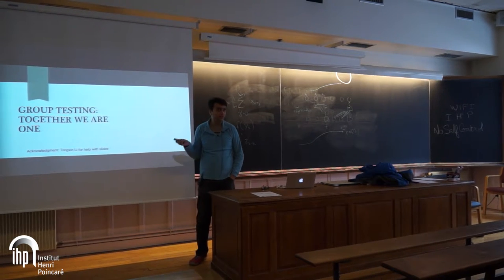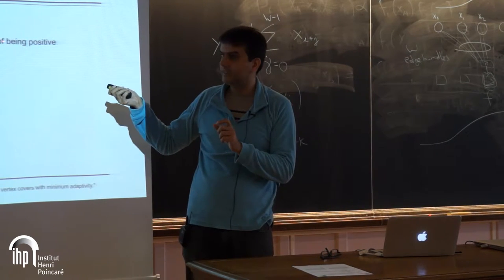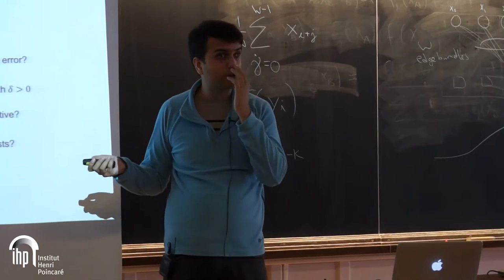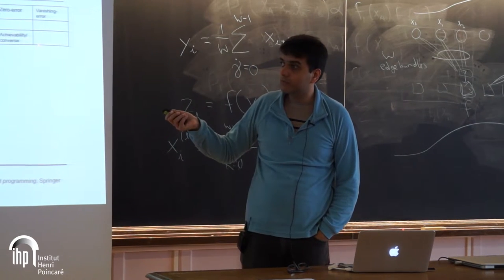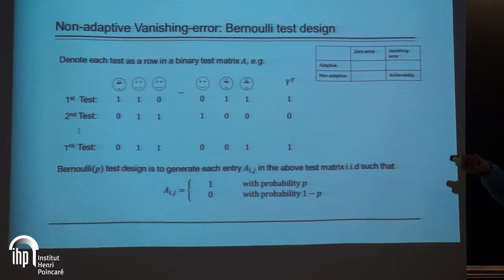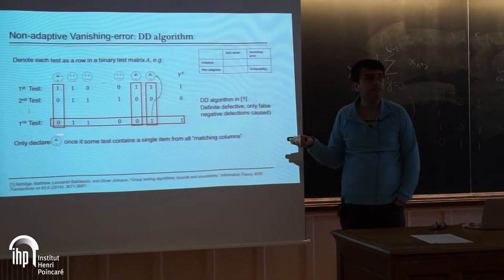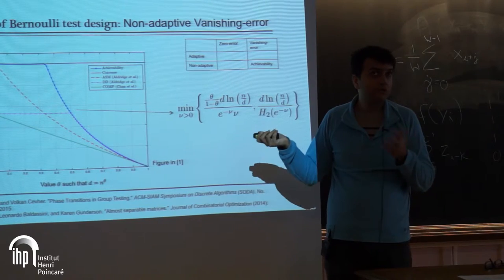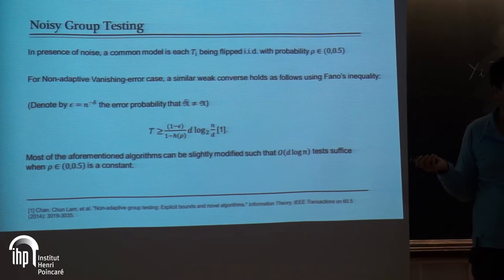Group-testing: Together we are one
By Sidharth Jaggi (The Chinese University of Hong Kong)
Abstract: Group testing is perhaps the “simplest” class of non-linear inference problems. Broadly speaking, group-testing measurements exhibit a “threshold” behaviour, with positive test outcomes if the number of items in a test are above the threshold, and negative test outcomes otherwise. In this talk we'll survey bounds, algorithms and applications for a variety of flavours of group-testing (adaptivenon-adaptive group-testing, zero-errorepsilon-error group-testing, noiseless/noisy measurements, universal group-testing, group-testing with inhibitors, constrained group-testing). The talk is intended as a survey of classical and recent work, and will also present some open questions.